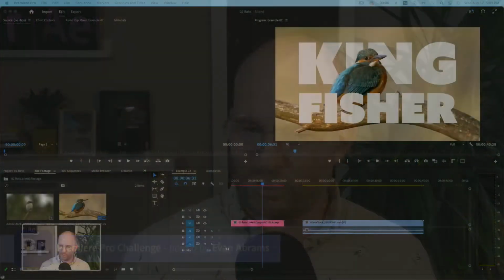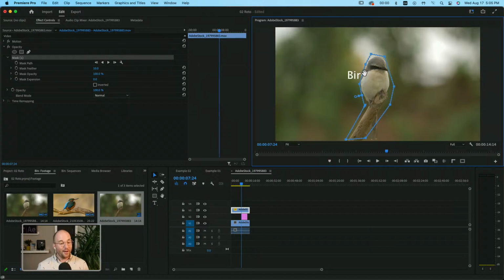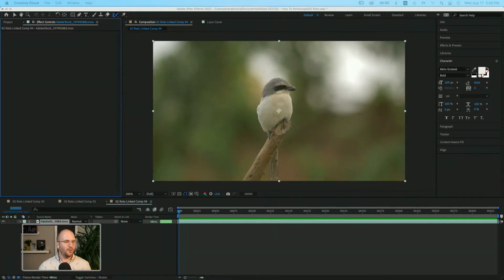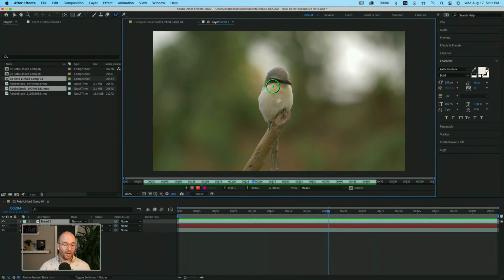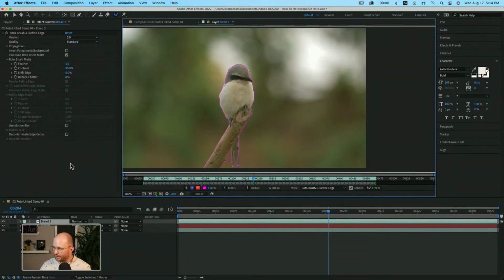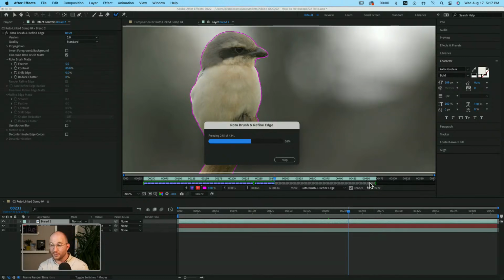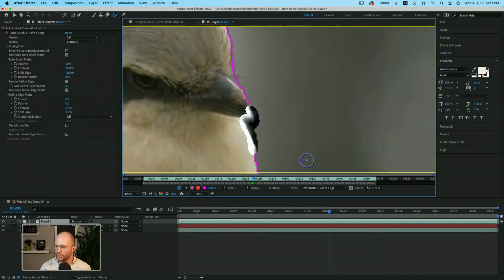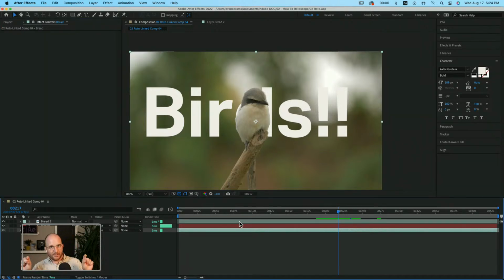How To Rotoscope | Video Visual Effects Challenge | Adobe Creative Cloud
CHALLENGE: Use the Rotobrush to place simple elements behind a subject in After Effects.

Join your host Evan Abrams each afternoon at 2:00pm PT to learn how to approach each challenge using Premiere Pro. Get your questions answered, see what the community is creating and get feedback on your work!

00:00 Start
4:00 Sandwiching type on the timeline
4:45 Creating a mask
5:56 Using the Ultra Key
10:43 Using the Rotobrush
18:40 Using the effect controls panel